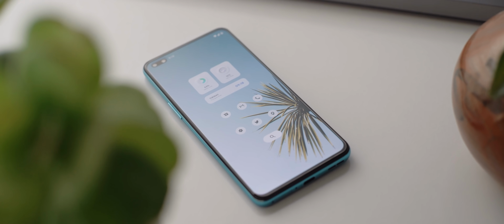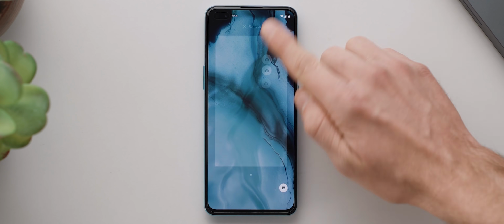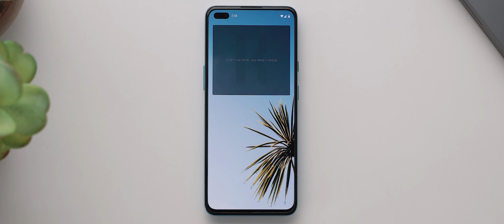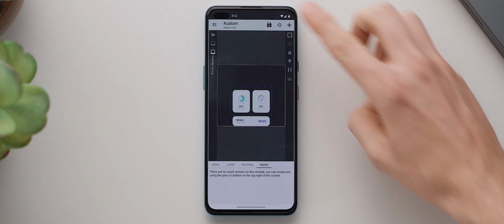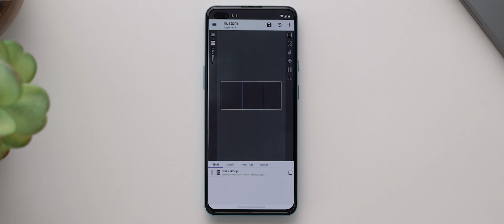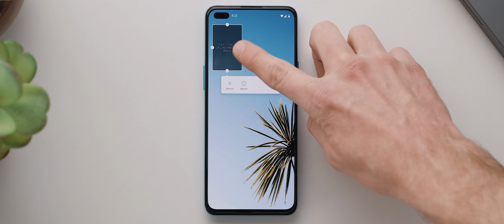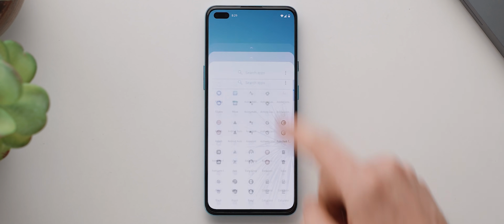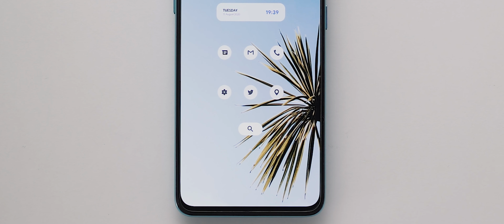Home Screen Setup Tutorial! (OnePlus Launcher)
Here is the step by step tutorial covering how to recreate the home screen setup seen in my last What's On My Phone video, the OnePlus Nord edition